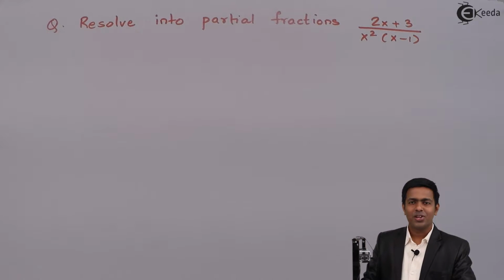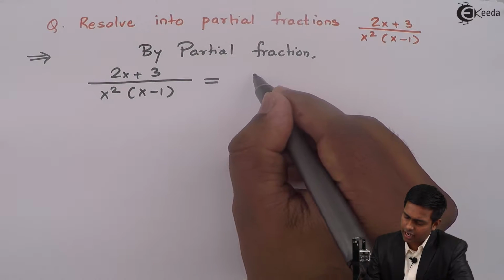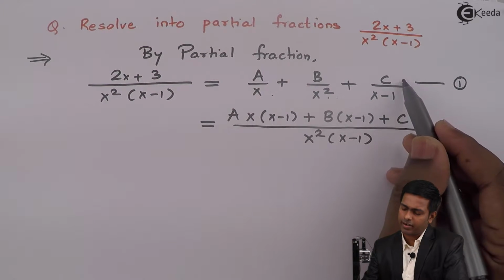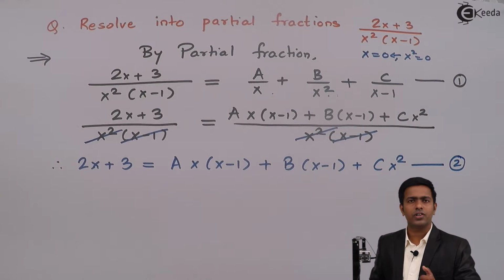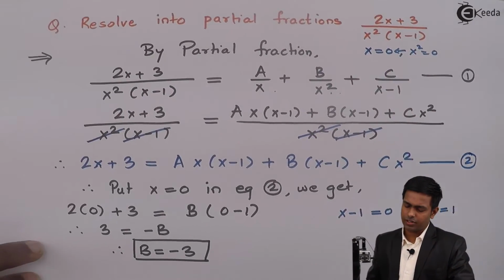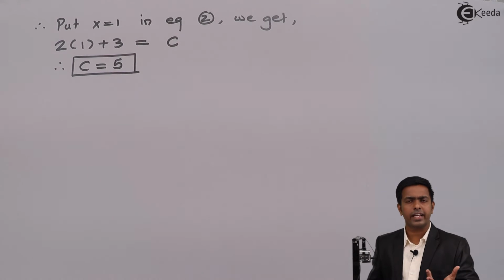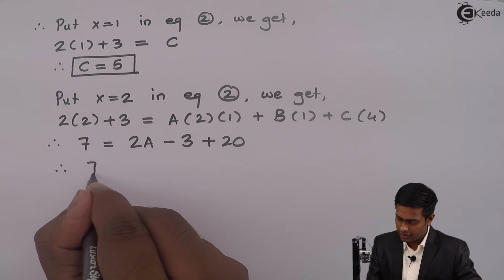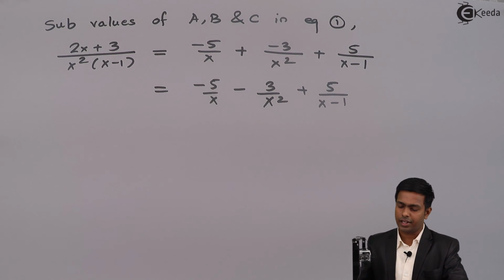Repeated Linear Factors - Problem 2 - Partial Fraction - Diploma Engineering Mathematics 1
Video Name - Repeated Linear Factors Problem 2

Chapter - Partial Fraction

Happy Learning